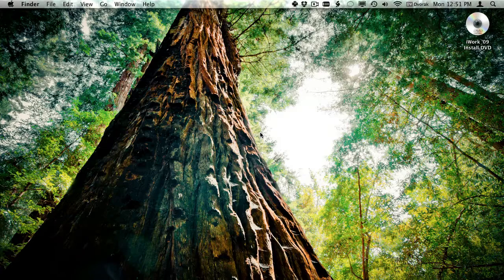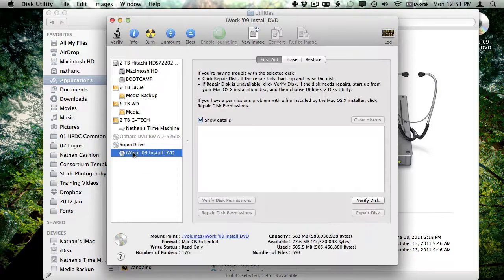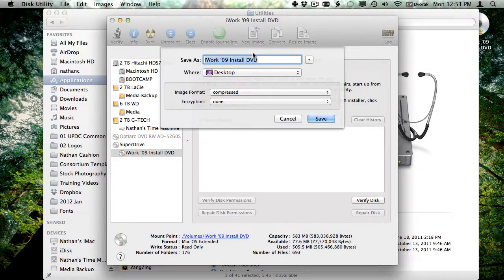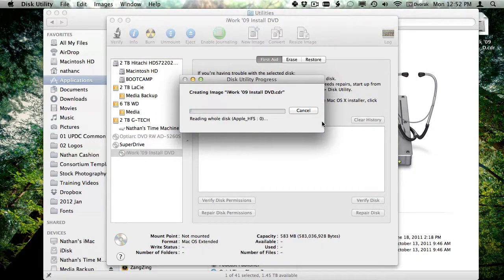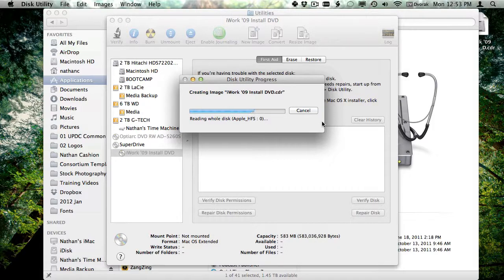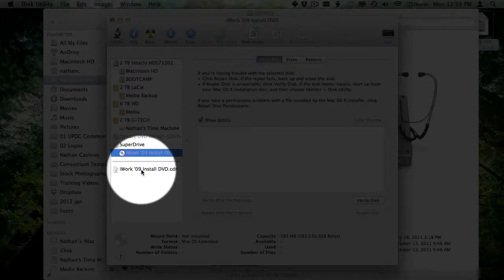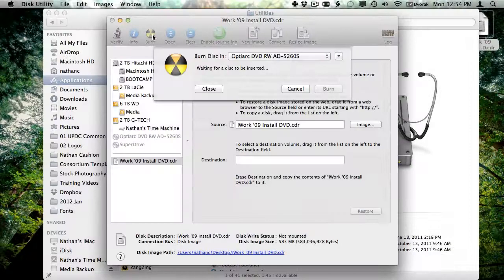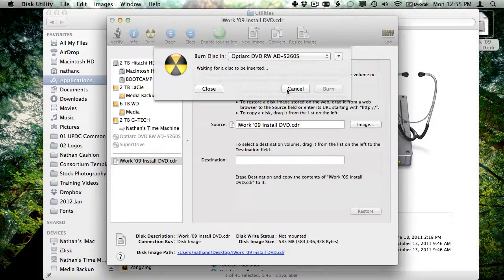How to Copy Discs with Disk Utility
If you need to burn a copy of a DVD or CD, you can use a free application that comes pre-installed on every Mac, called Disk Utility.